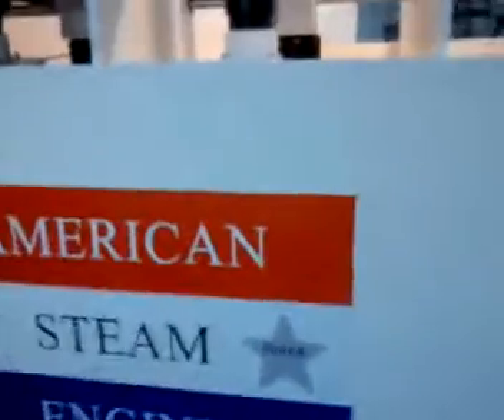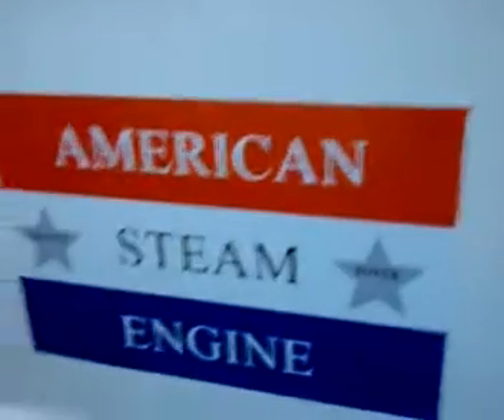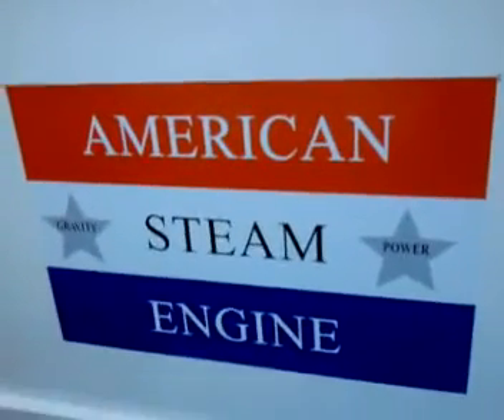new american steam engine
Reciprocating water displacement gravity engine powered by low pressure air or steaam new invention Brian Hughes inventor